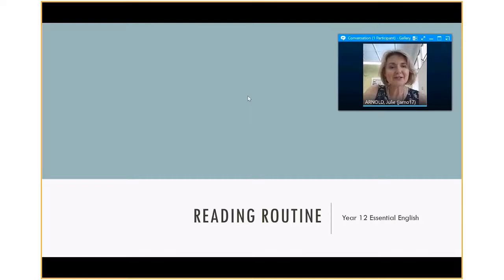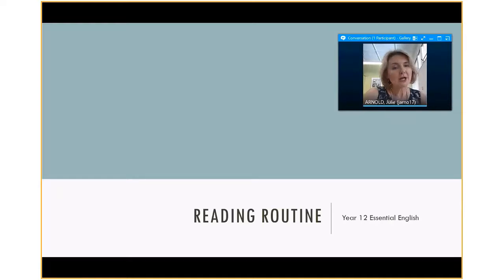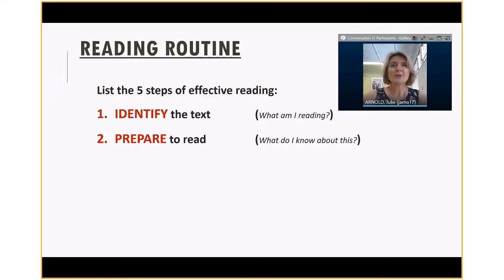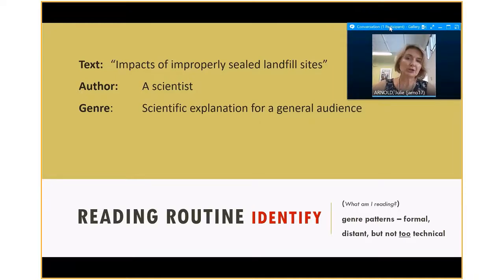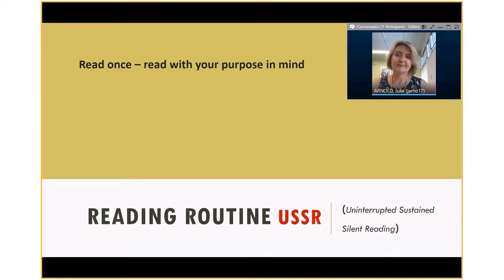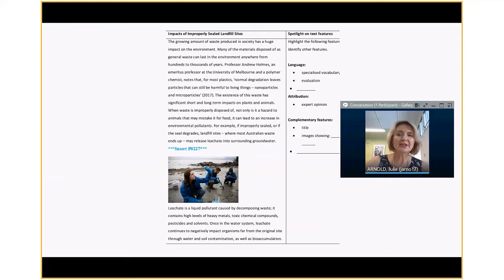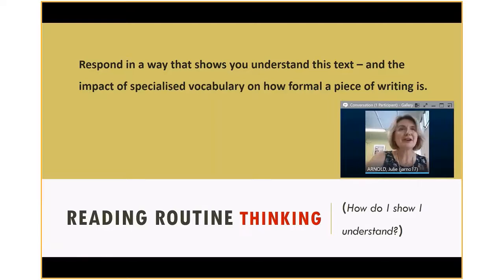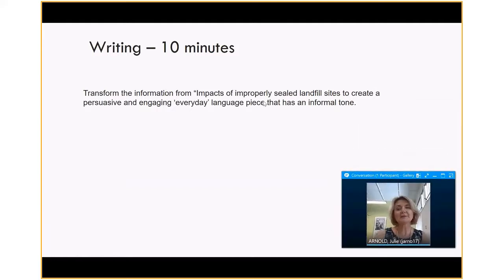Reading Routines for parents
Reading Routines are coming home this term! Check out this video to see how they work.